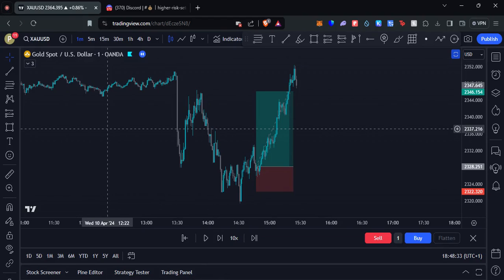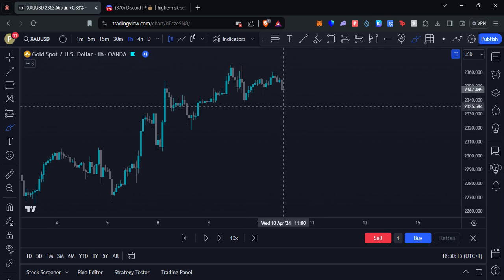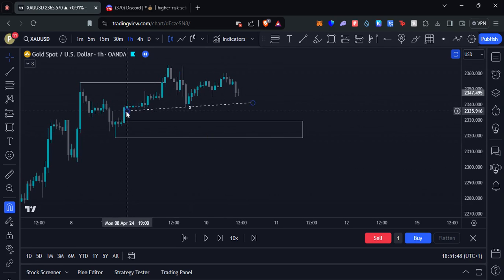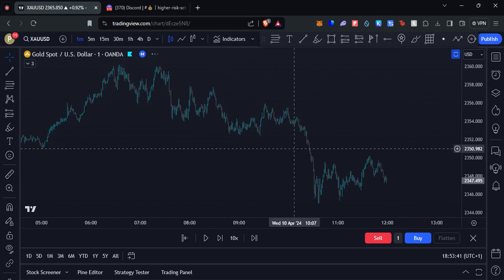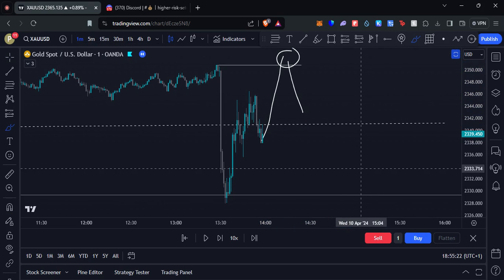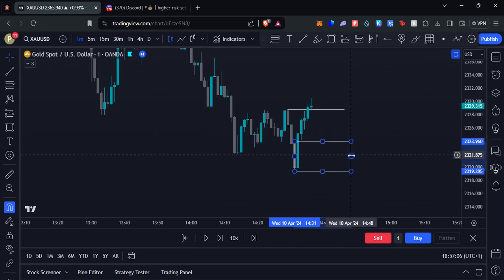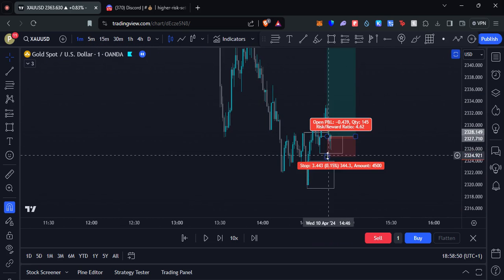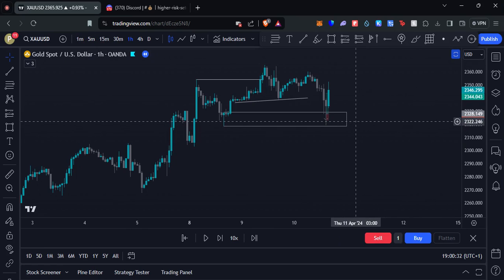How To Trade XAUUSD: My Gold Forex Trading Strategy That Made Me $3000 (With Full Trade Breakdown)